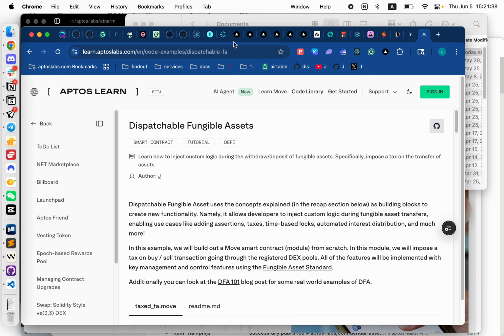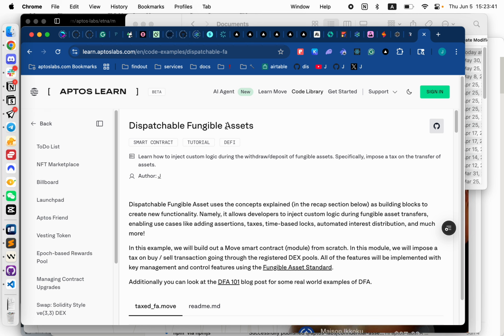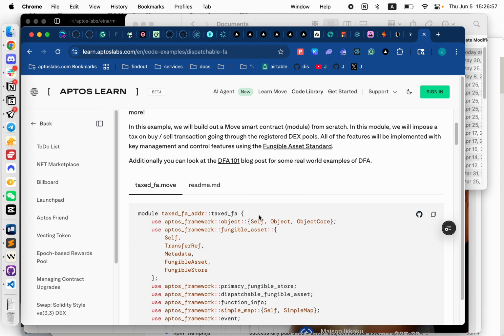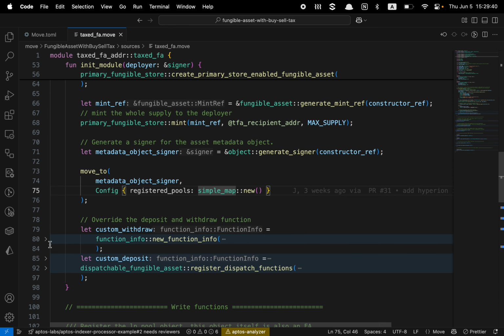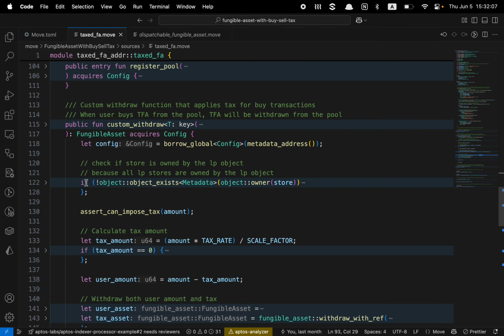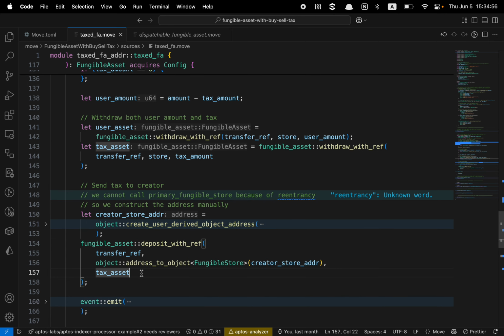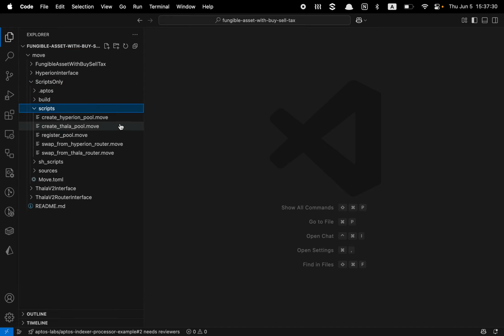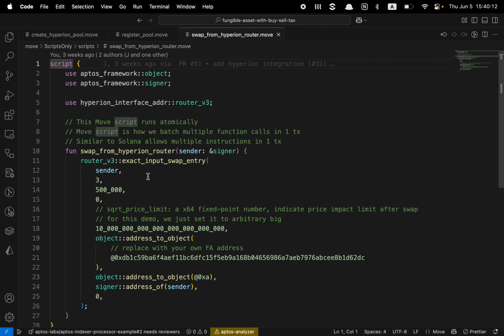Aptos development 103 [token transfer hook]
0:00 what is DFA, what is FA (fungible asset), comparing fungible asset on aptos vs evm vs solana
5:30 how to deploy a DFA using a contract, how to register the custom transfer hook
15:25 how to integrate DFA with dex contracts like Thala and Hyperion, also a guide to do cross contract call on aptos